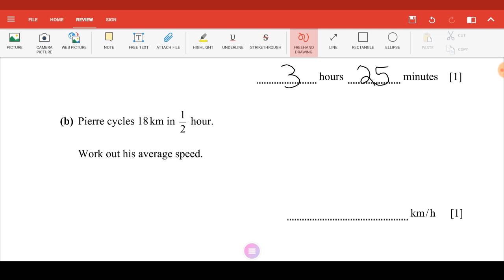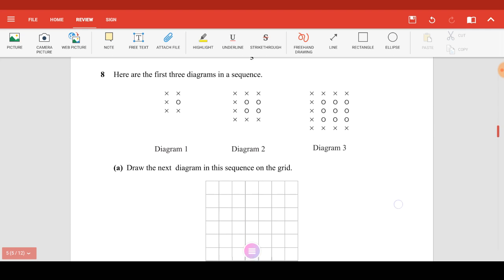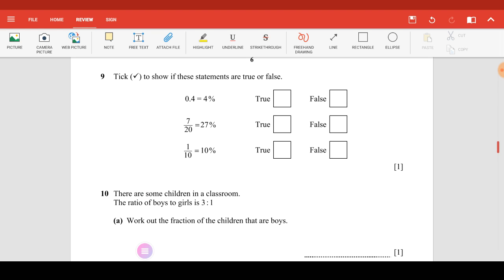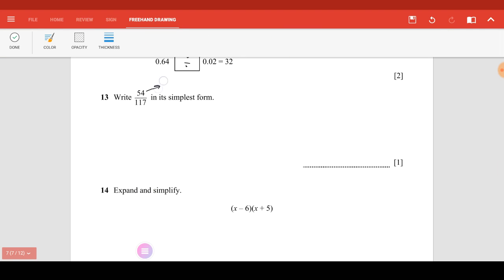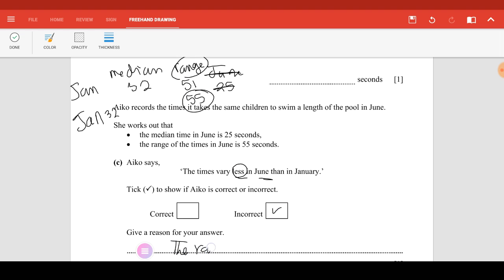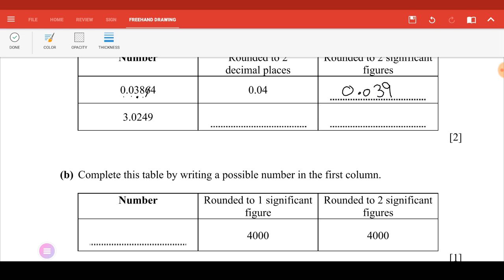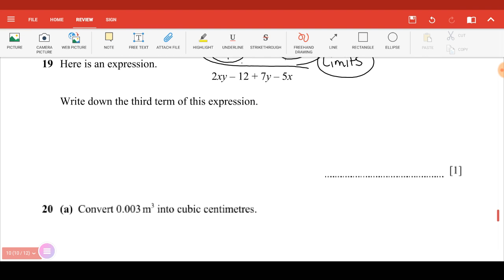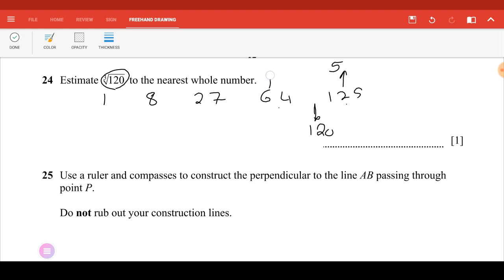1112 math October 2019 p1 part2